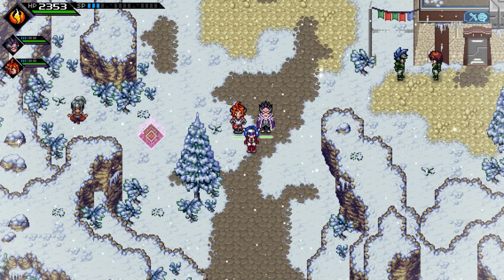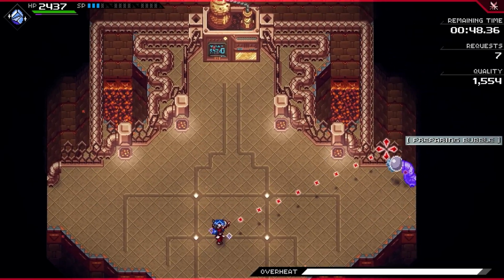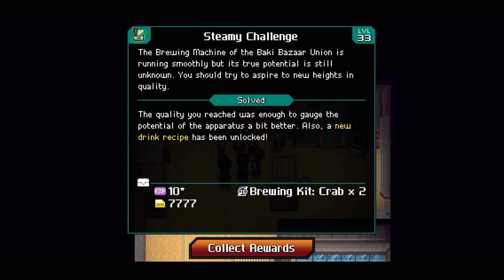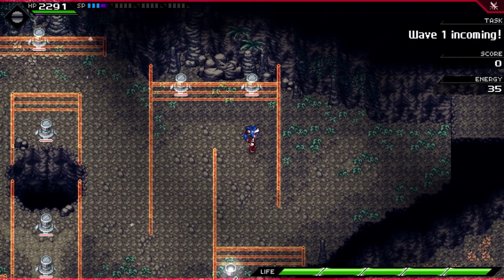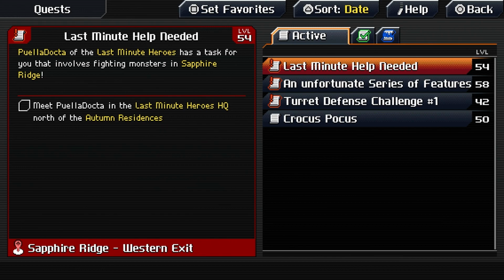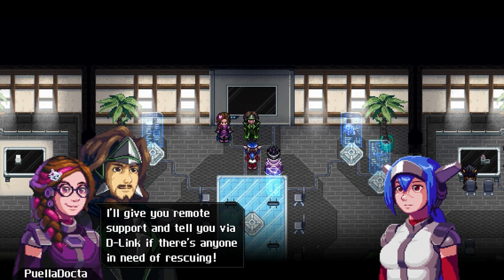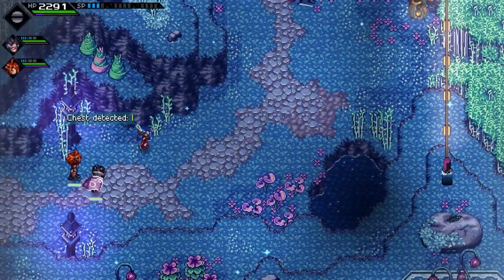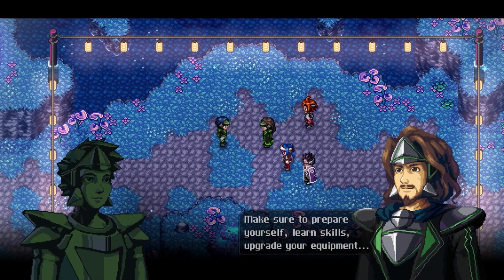CrossCode: Part 51 - I Need a Hero!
Whew boy the challenge mode of the turret defense is no joke! We'll put that on the back burner for now and see what it's like to be a Last Minute Hero! Fear not, fair Seekers! Lea and pals have your backs! Or... back... I guess.